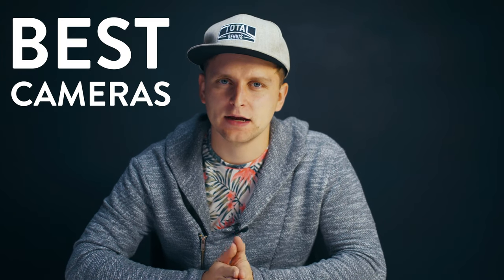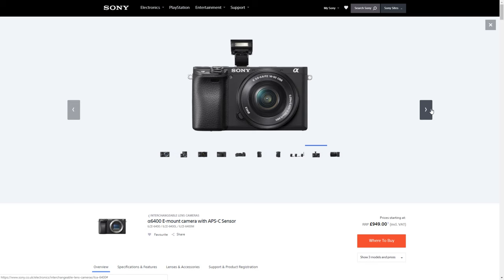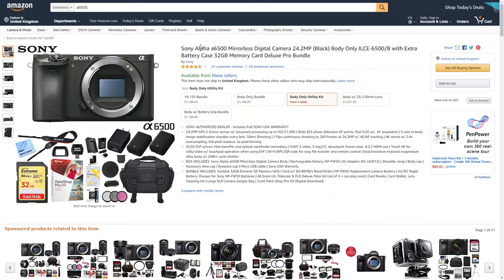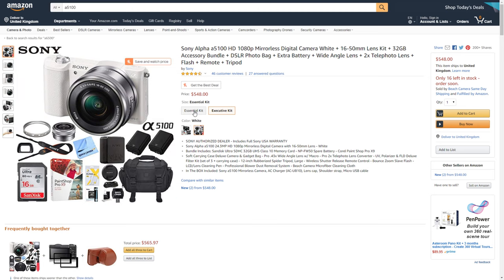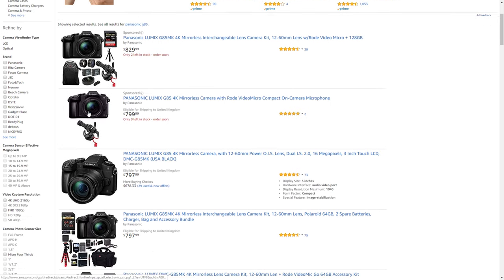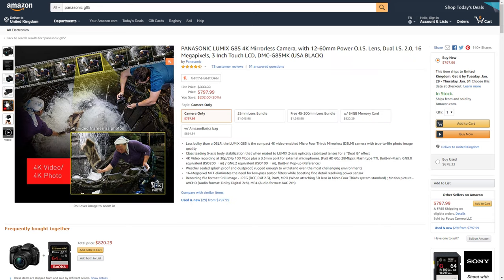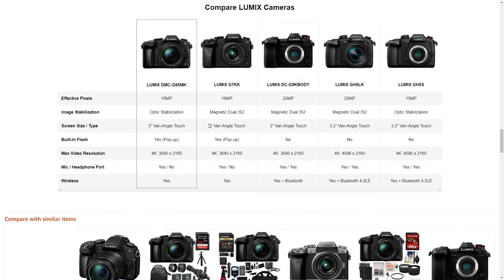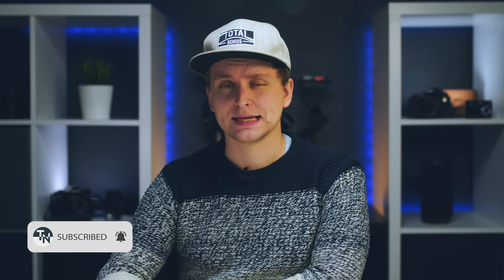Best Budget Camera For Video & YouTube under $1000? | Cheap Camera for $500-$1000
Here's the best budget cameras for video:
Sony a6400:
US & World
Sony a6500:
US & World
Sony a5100
US & World (Bundle)
Canon M50:
US & World
Panasonic G85:
US & World
Fuji X-T2:
US & World

Video produced by Lauri Pesur
GEAR USED IN THIS VIDEO:
AUDIO: